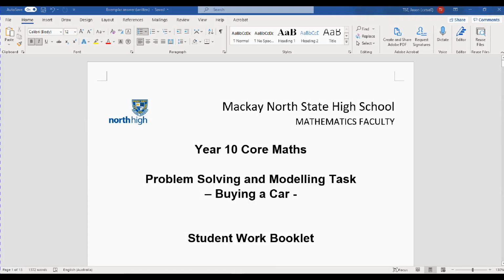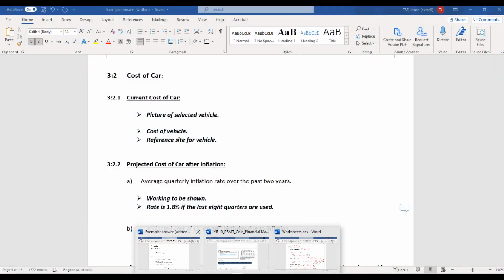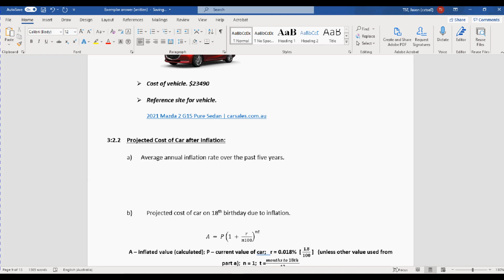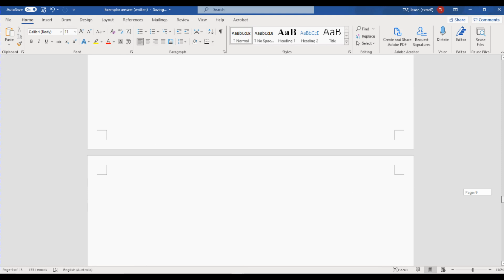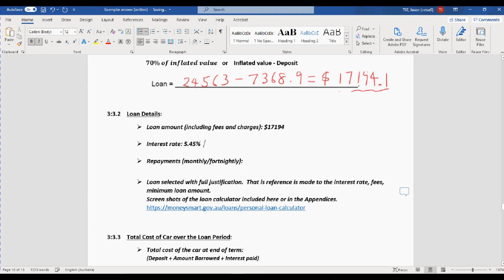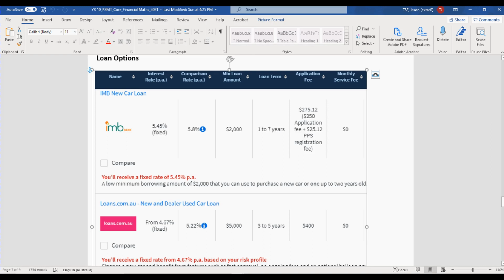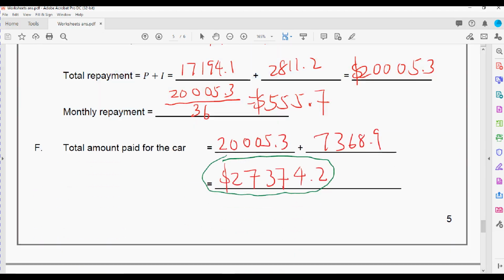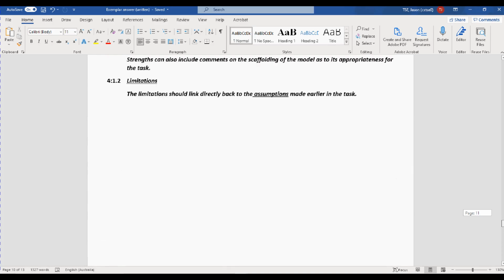Year 10 Core Assignment video 8